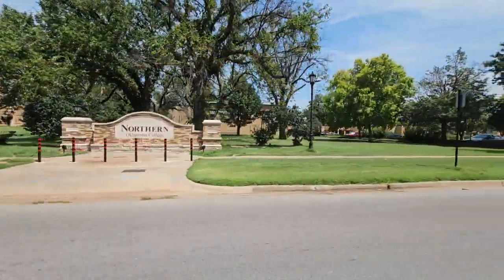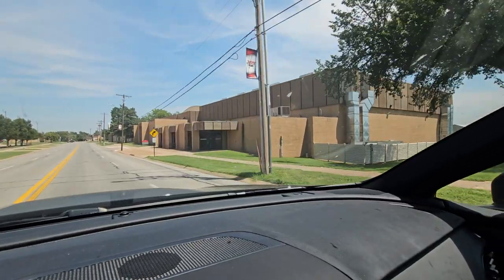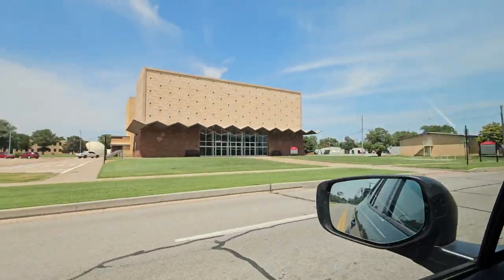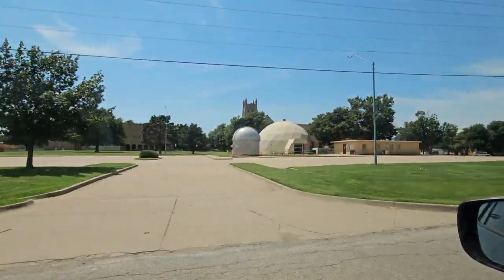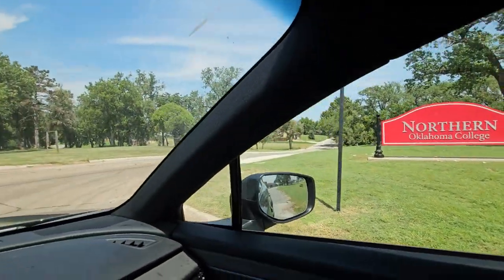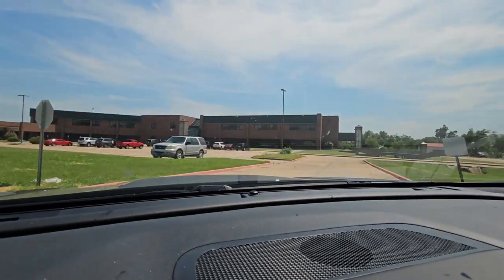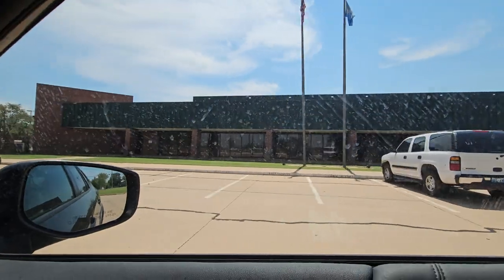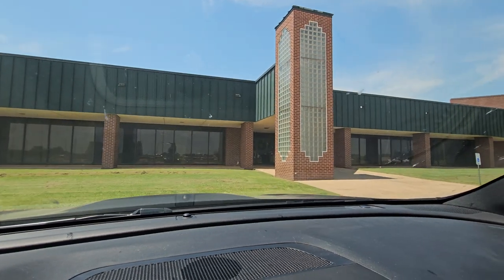Northern Oklahoma College and NWOSU Enid